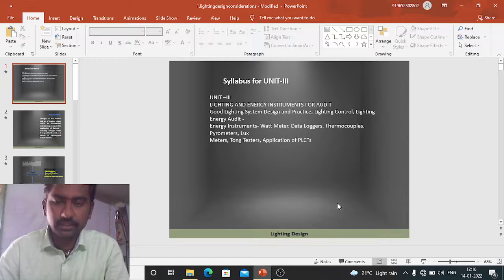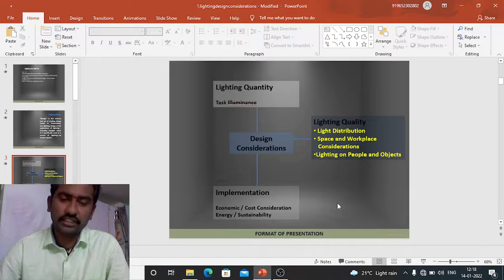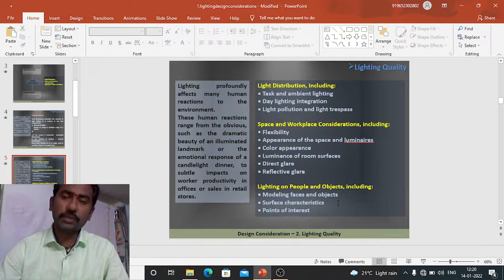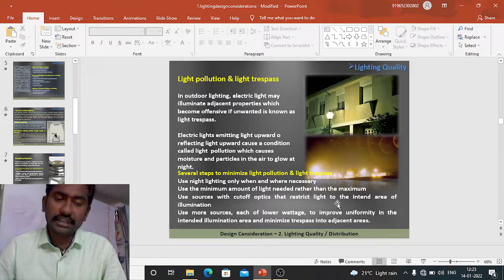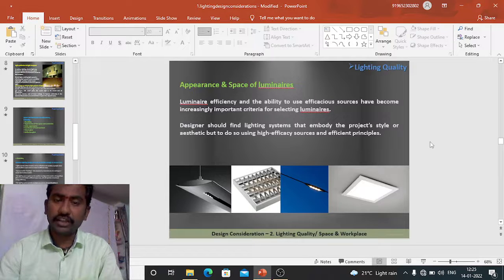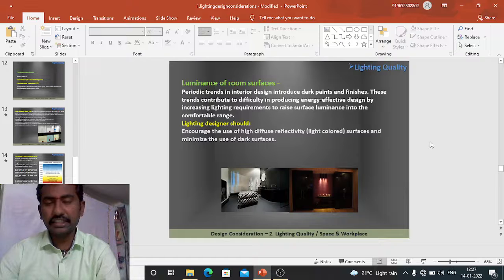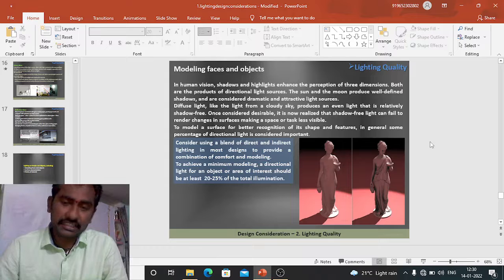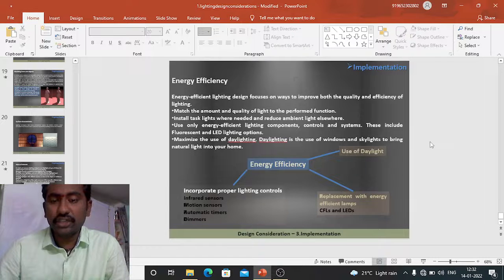EADSM UNIT III VEDIO I